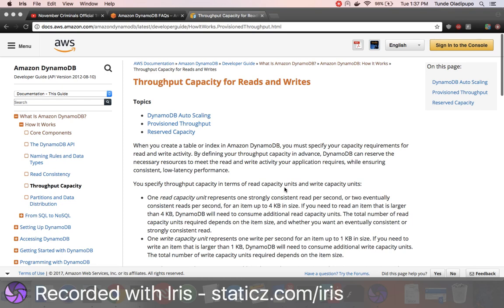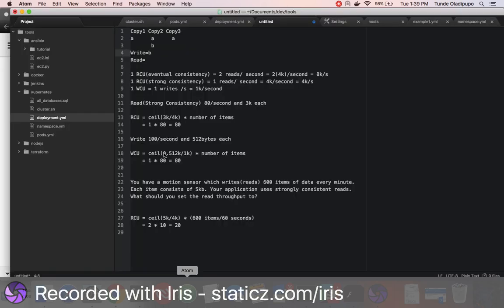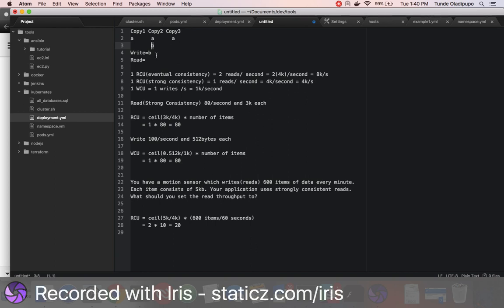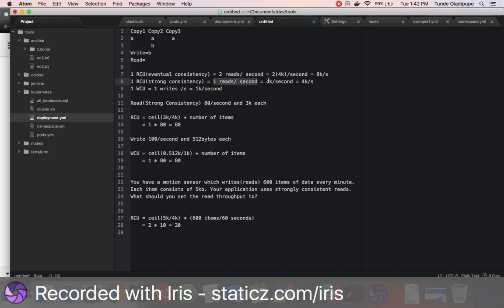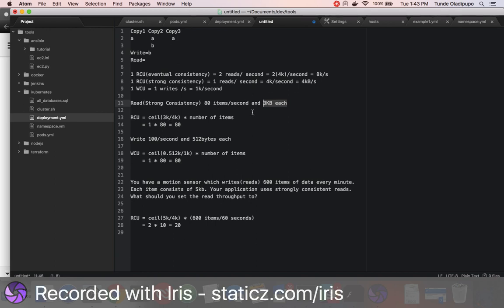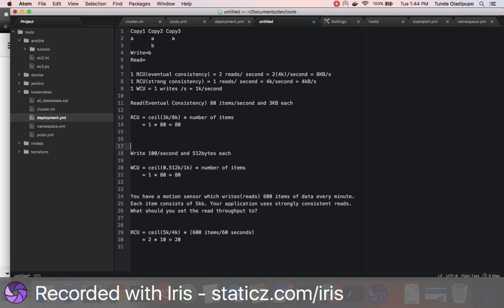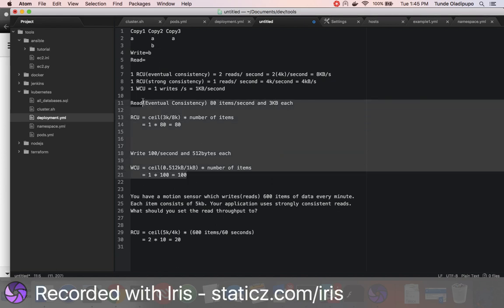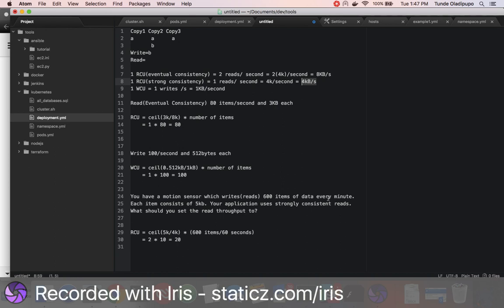Dynamodb: Provisioning Throughput